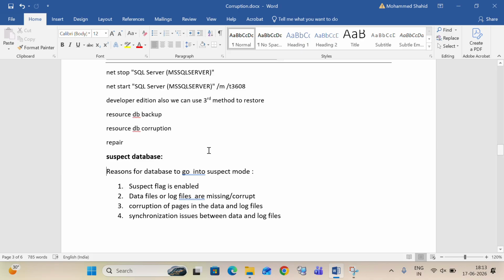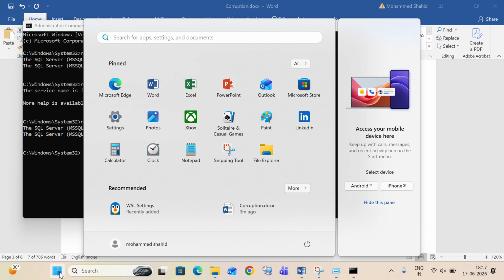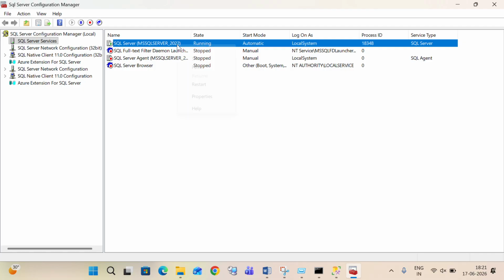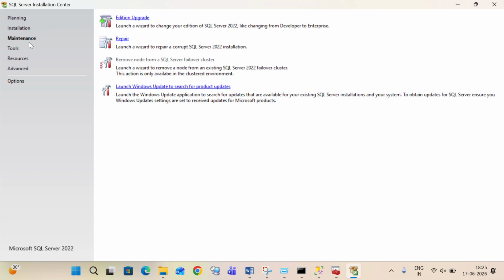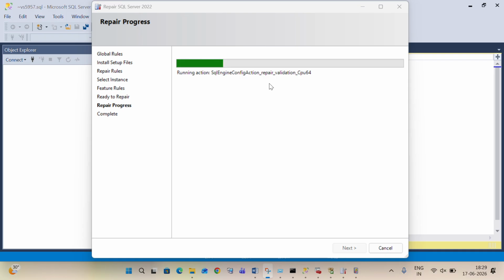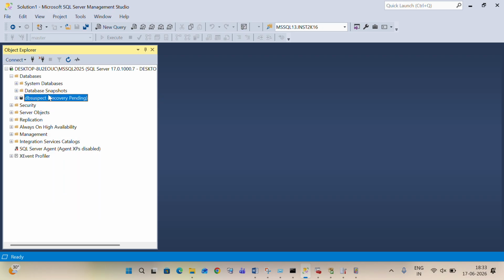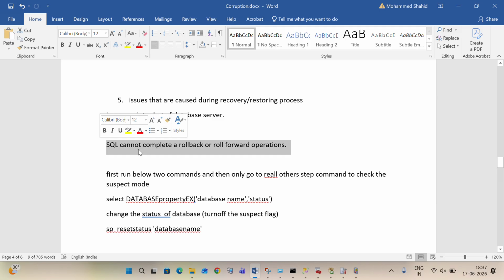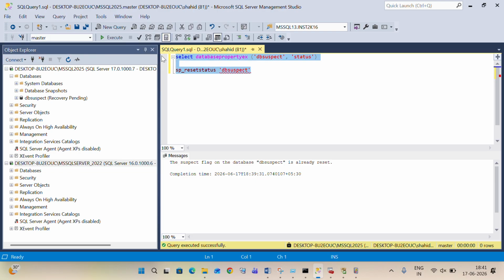SQLSessio61 | Fixing Resource DB corruption| Introduction of SUSPECT Database| -m and -t3608 in CMD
In this video, you'll learn how to troubleshoot and recover a ResourceDB corruption and  SQL Server database that has gone into SUSPECT mode. We cover the common causes of SUSPECT databases, how to check database status, clear the suspect flag, use EMERGENCY mode, run DBCC CHECKDB repairs, and understand Resource Database recovery options.

Topics Covered

✅ Reasons a database enters SUSPECT mode
✅ Checking database status using DATABASEPROPERTYEX()
✅ Using sp_resetstatus to clear the suspect flag
✅ Starting SQL Server in Single-User Mode
✅ Trace Flag 3608 Explained
✅ EMERGENCY Mode Recovery
✅ DBCC CHECKDB Repair Options
✅ Resource Database (mssqlsystemresource) Corruption and Recovery
✅ Best Practices for SQL Server Disaster Recovery

Commands Demonstrated
SELECT DATABASEPROPERTYEX('DatabaseName','Status');

EXEC sp_resetstatus 'DatabaseName';

ALTER DATABASE DatabaseName SET EMERGENCY;

DBCC CHECKDB ('DatabaseName');

DBCC CHECKDB ('DatabaseName', REPAIR_ALLOW_DATA_LOSS);
Database Administrators
Students learning SQL Server Administration